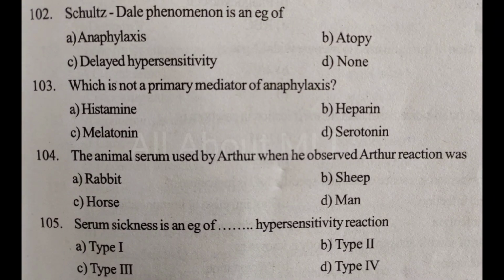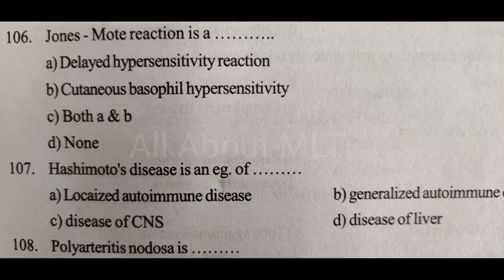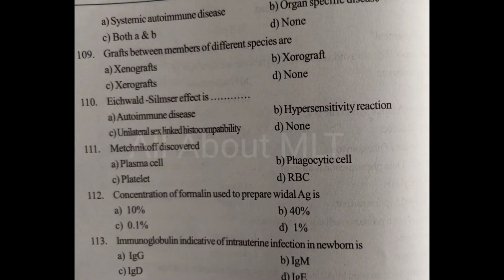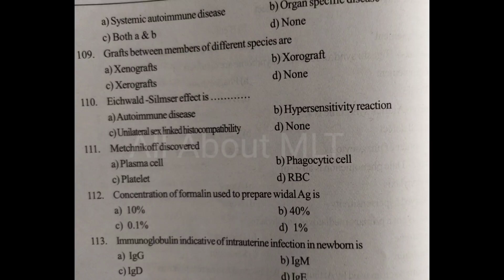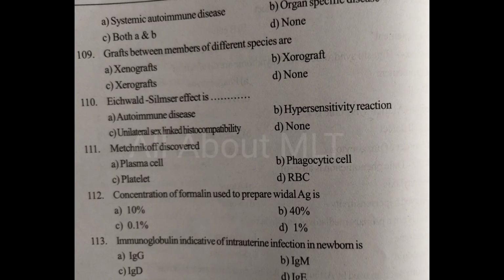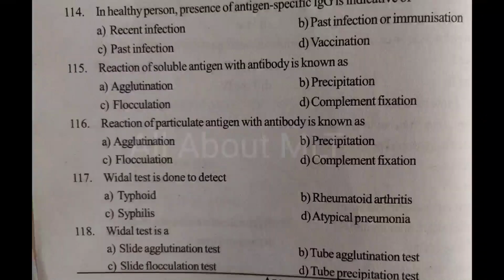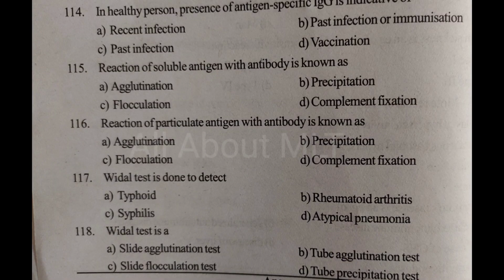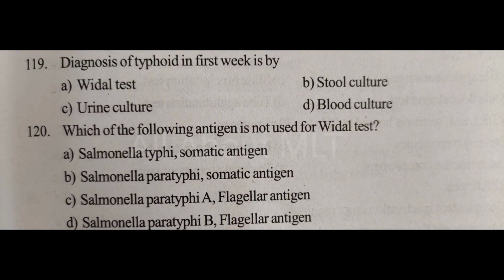IMMUNOLOGY Lab technician/Lab assistant psc exam repetitive questions and answers..